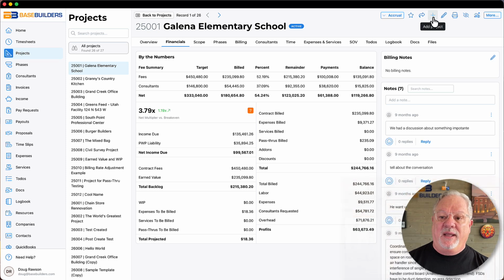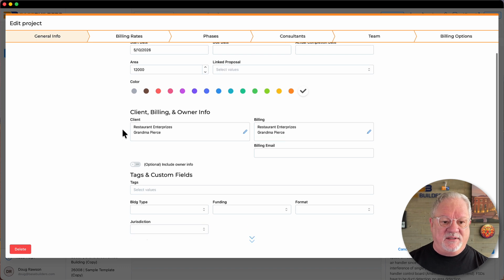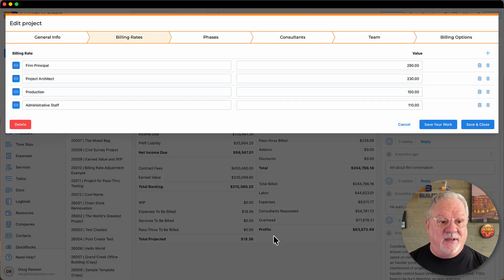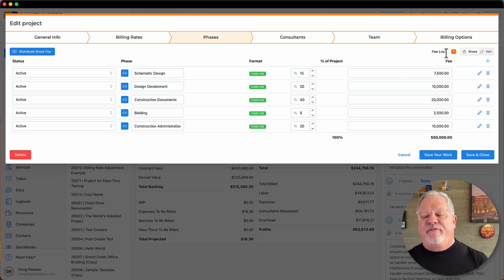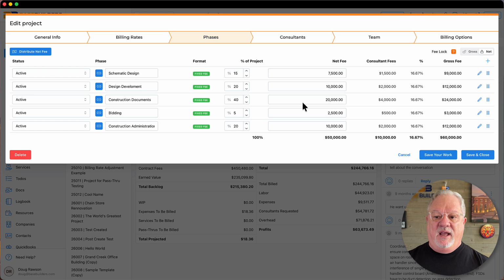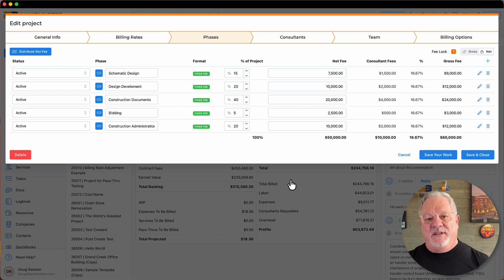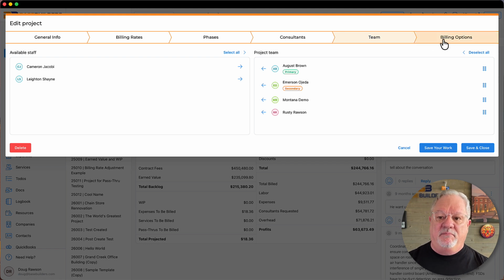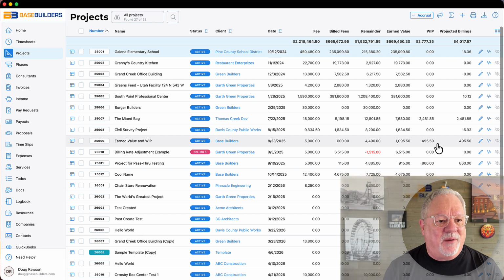How to Set Up a New A/E Project in Under 5 Minutes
Most architecture and engineering firms configure every new project manually — entering rates, phases, and fees from scratch every time. This video shows how BaseBuilders sets up a fully structured project in under 5 minutes, with billing rates, phases, fees, consultants, and team assignments all in place before the first hour is logged.

What you'll see in this video:
 • How to create a project with auto-serialized project numbers in under 30 seconds
 • How to import your master billing rate sheet in one click
 • How to build phases and distribute fees automatically using preset percentages
 • How to add subconsultants, assign phases, and lock fees
 • How to assign your team and set billing options — all before work begins

BaseBuilders is project management and billing software built specifically for small to mid-sized architecture and engineering firms. Every project starts with the right structure — phases connected to billing, consultants connected to liability tracking, and profitability visible from day one.